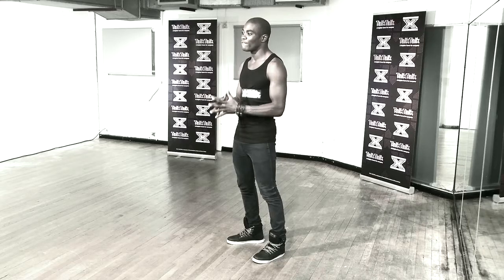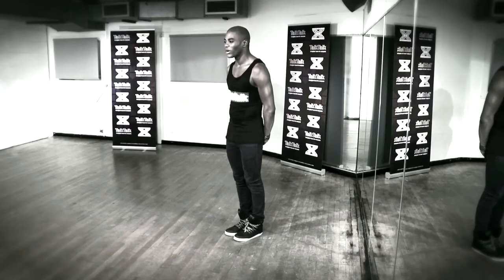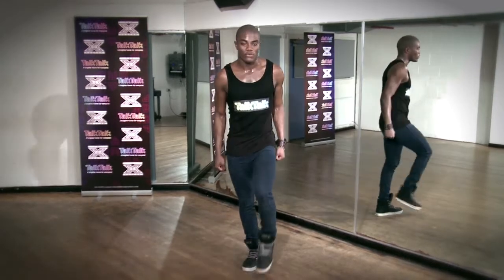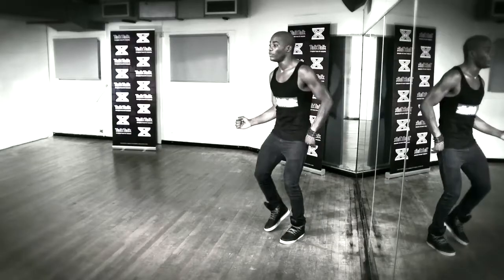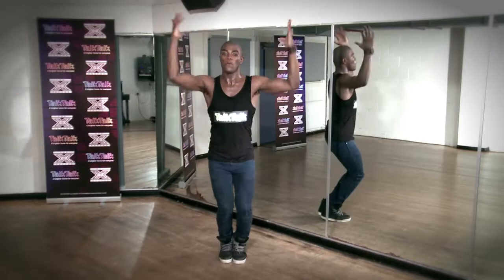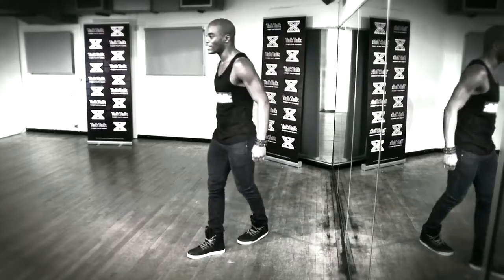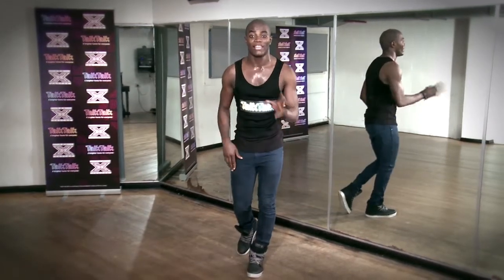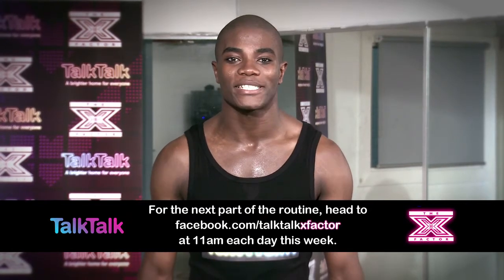DAY 4: TalkTalk X Factor dance class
Here's the second section of the routine to learn with your family and friends - have fun!